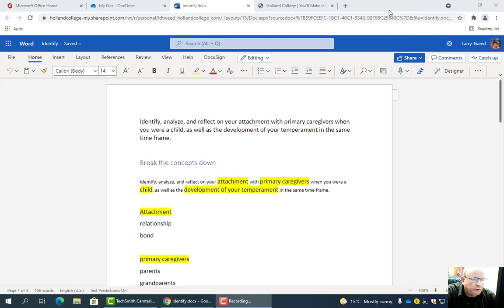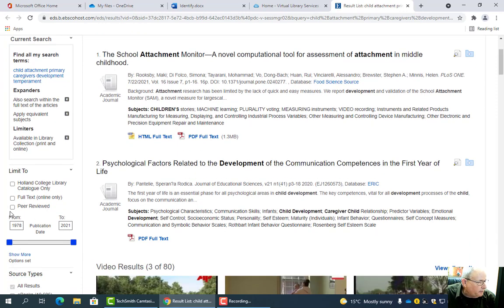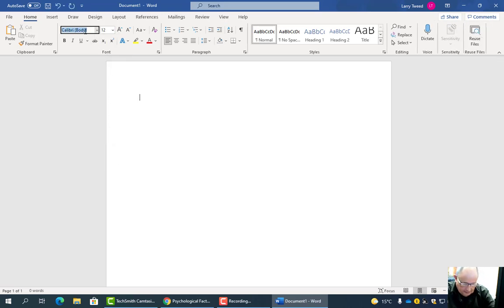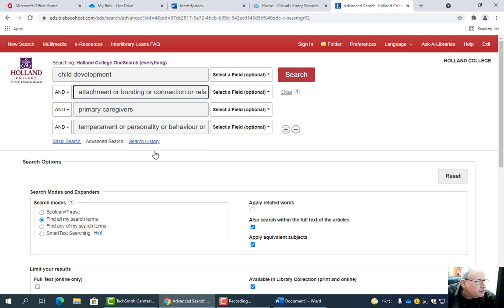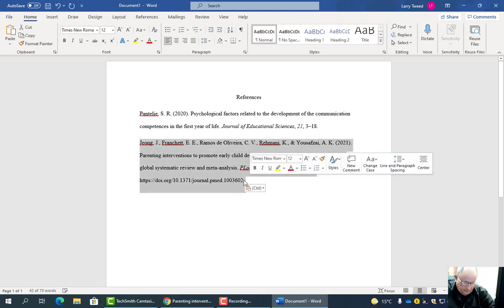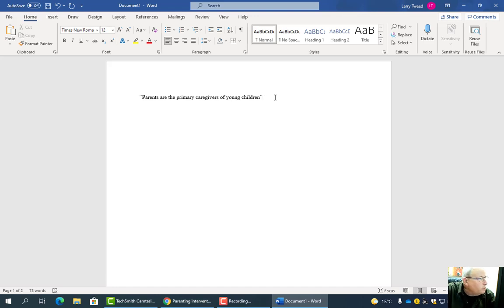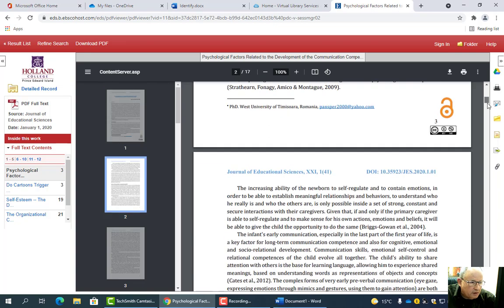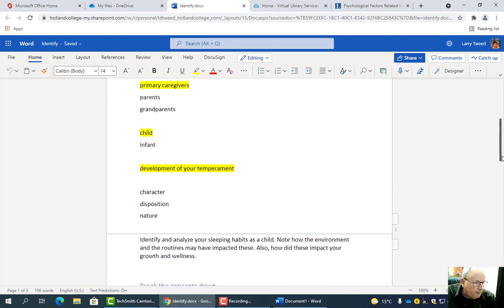Child & Youth Care Worker assignment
Showing how to break down an assignment into key concepts for searching in Ebsco; limiting search results to peer-reviewed articles, and adding reference list entries and creating in-text citations. General enough for any program at Holland College